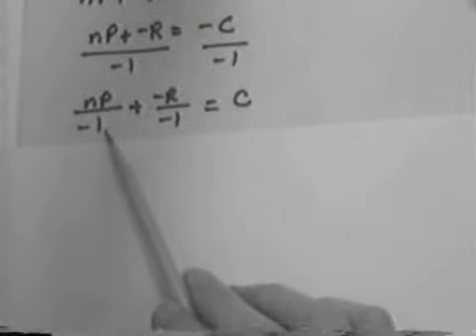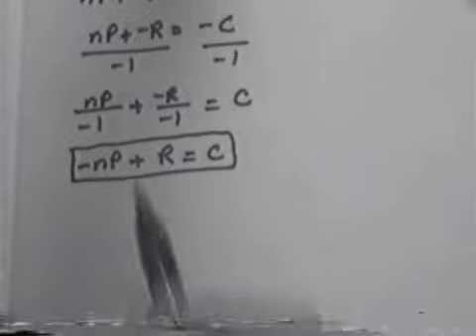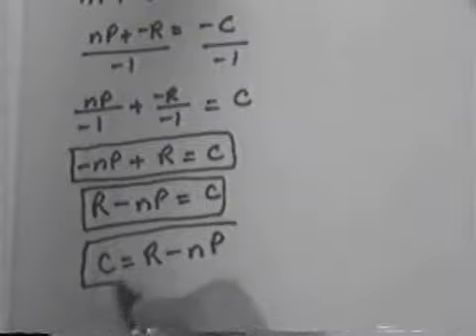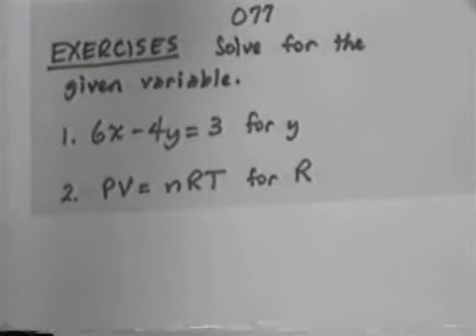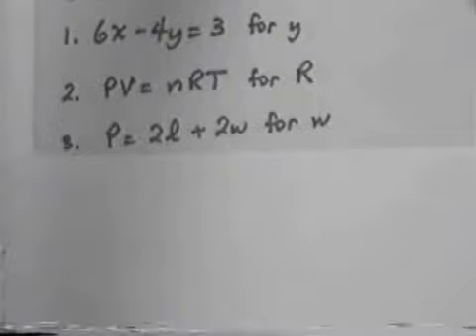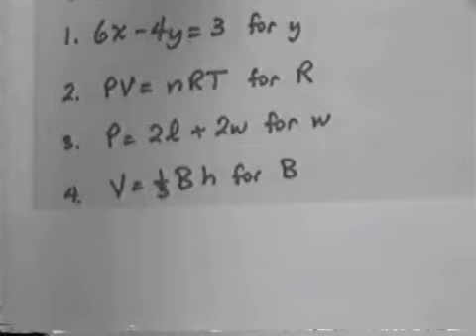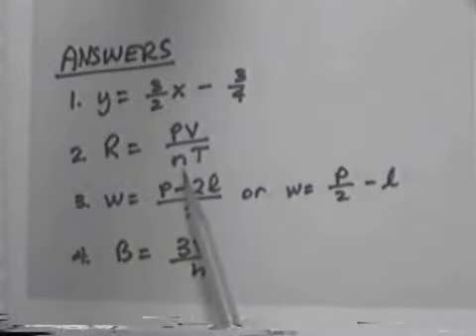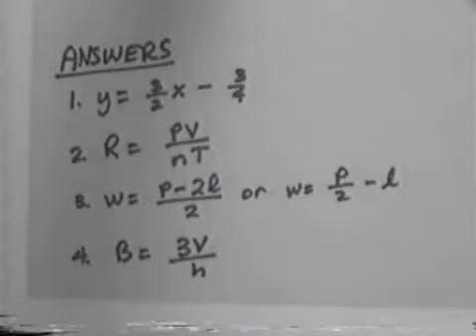Solving Literal Equations Pt3